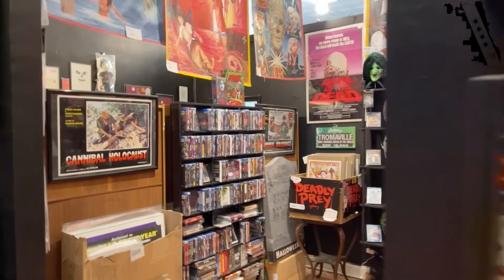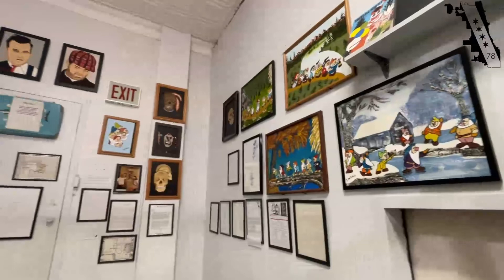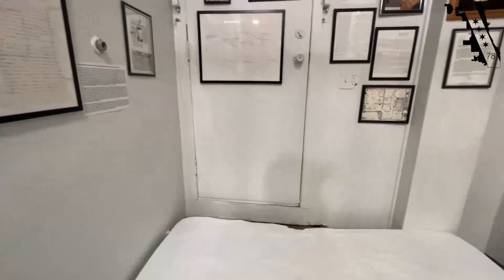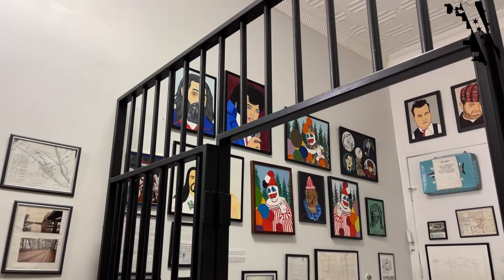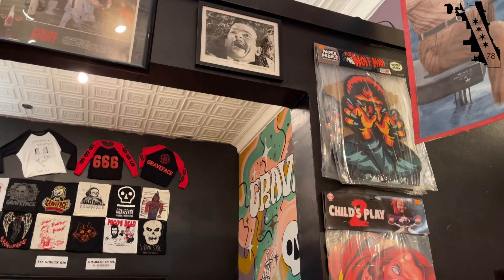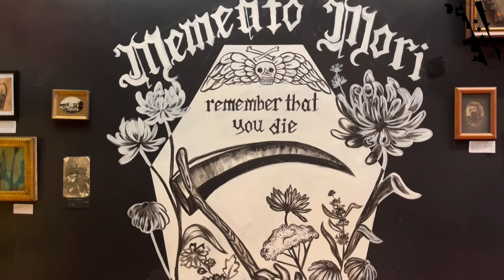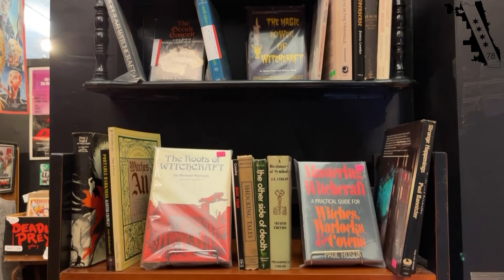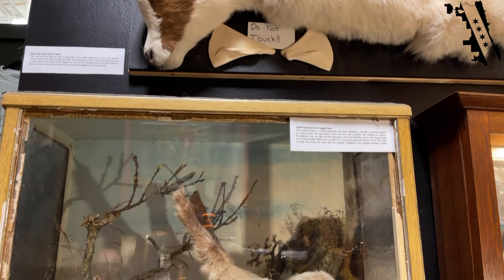Exact Replica Of John Wayne Gacy's Prison Cell & Other Oddities at Graveface Records & Curiosities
BUCKTOWN:

Graveface Records and Curiosities in Bucktown is like no other store in Chicago, that's for sure. It's a spot that includes a record store, a horror shop, a museum of Roadside America, the occult, and the new home of a former neighborhood video store, Odd Obsession.

All from the mind and collection of Ryan Graveface.

"It's not all about shock and horror, it's more about education," said Graveface.

Specifically referring to the John Wayne Gacy exhibit. He wanted to understand the bigger story about the Gacy story, and collecting the estates of many involved with the Gacy murders has helped him curate an accurate depiction of Gacy's cell. It's also given Graveface a better understanding of the entire case.

"I believe he's killed over 100 people, he executed for only 33, there's a lot more to the story we need to talk about," said Graveface.

The jail cell is just part of the overall experience at Graveface,  it's a space for the curious person, a paradise of you well.  Filled with oddities like a diaphonized animal, cult movie classics, materials that belonged to cult leaders and serial killers, an arcade, cocktail bitters,  and movies and music from Graveface's horror label, Terror Vision.

Truly, you can spend hours immersing yourself in this space, the extra fee to walk through the museum is worth every penny.  You'll see things related to Anton Lavey and the occult, a two-headed calf, a cyclops head and many others with the essence of education.

Learn what you don't understand.

Stop by and be curious at Graveface Records and Curiosities, 1829 N. Milwaukee Ave

For more Stories From The 78, follow @tomwgnchicago on IG